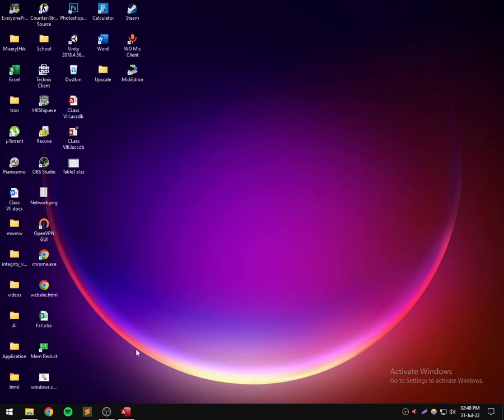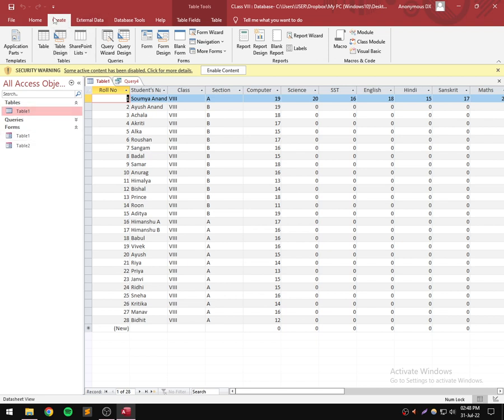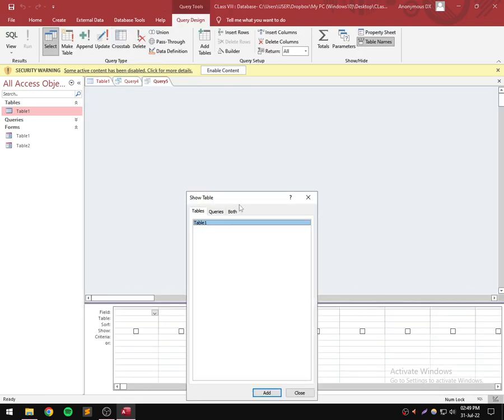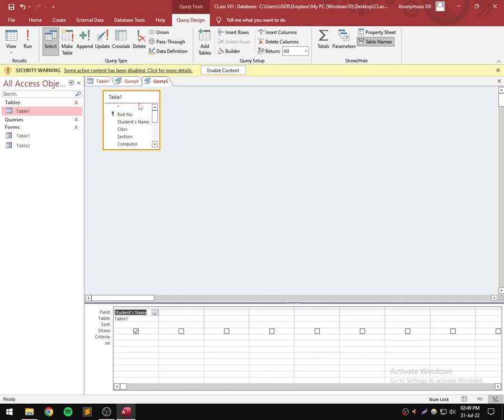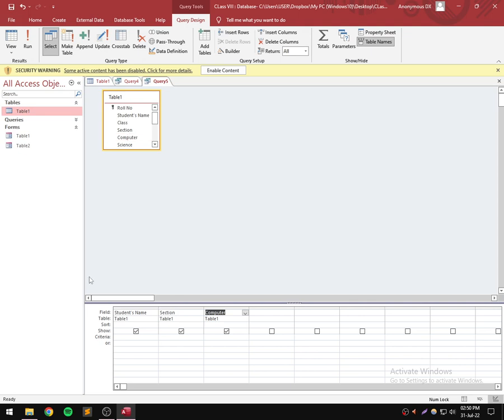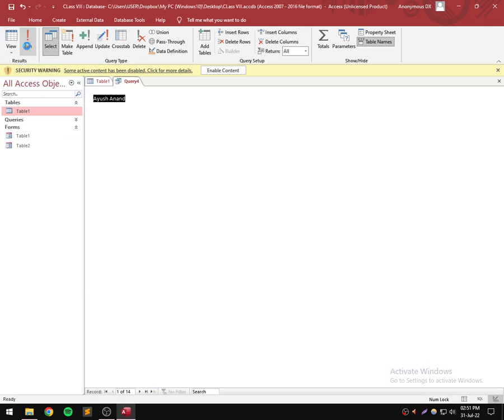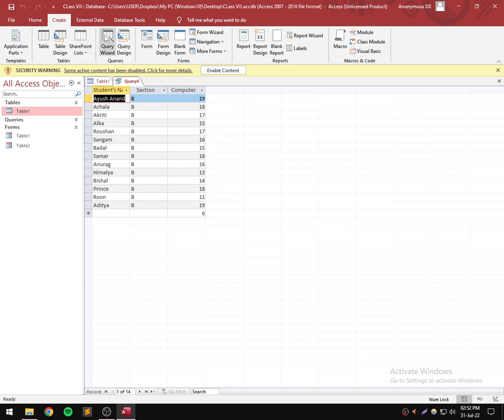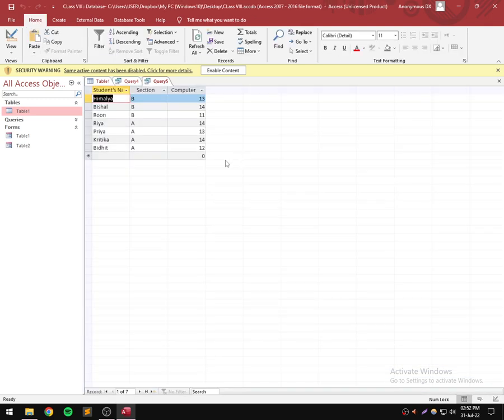Use of Query object